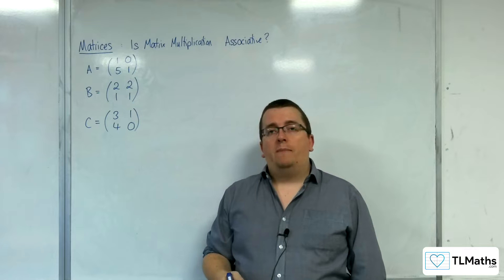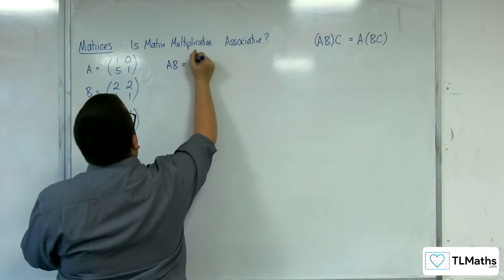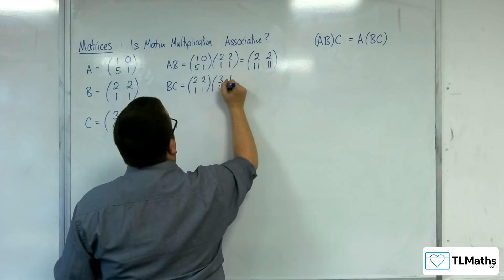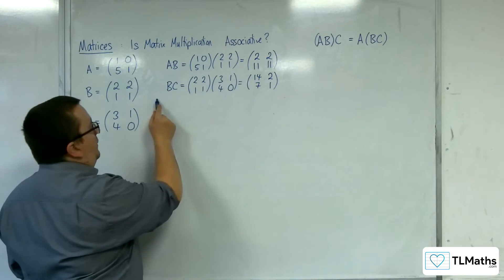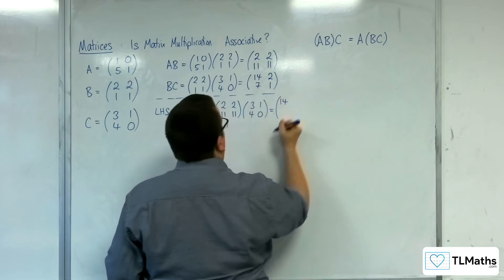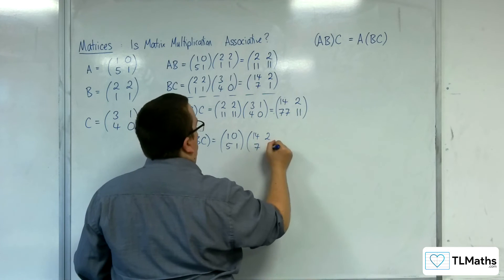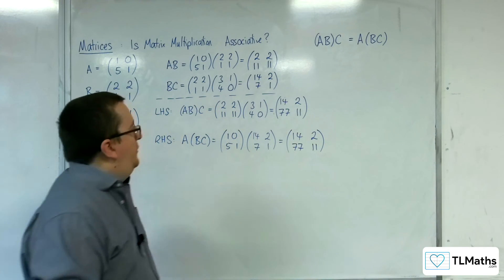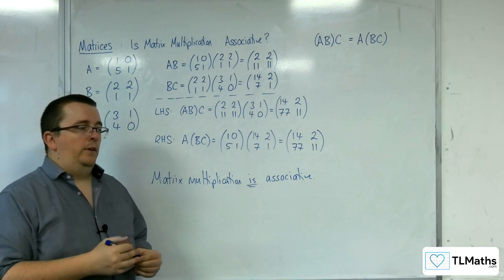A-Level Further Maths: C1-12 Matrices: Is Matrix Multiplication Associative?